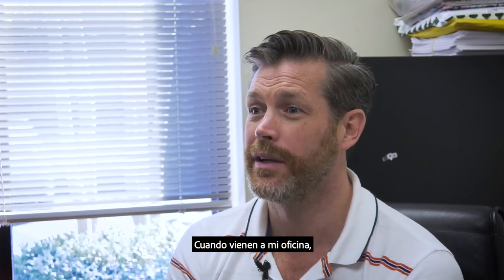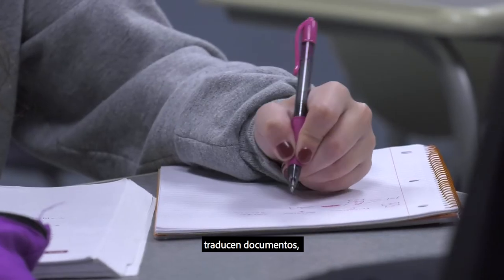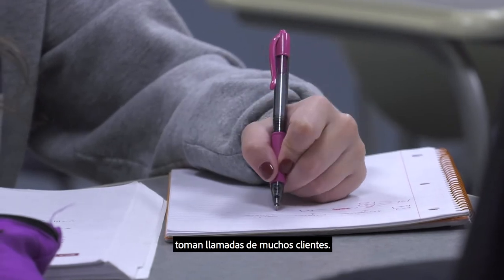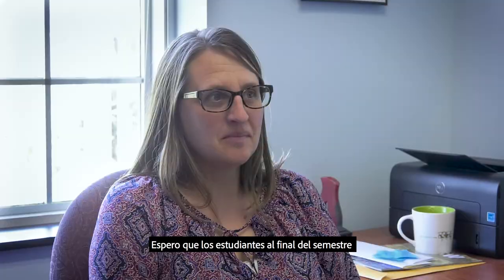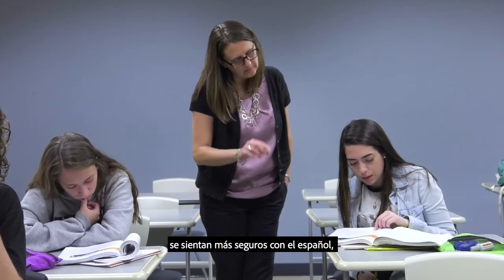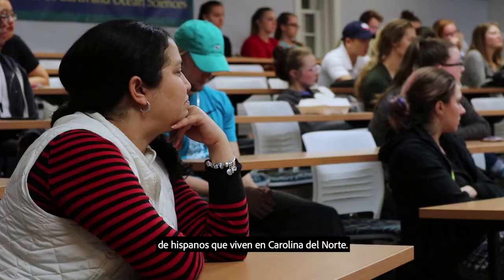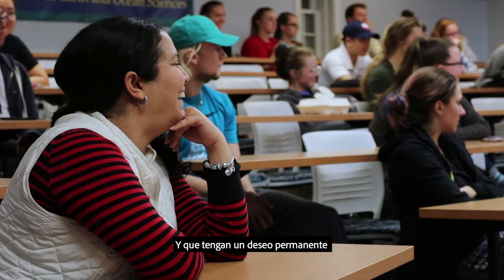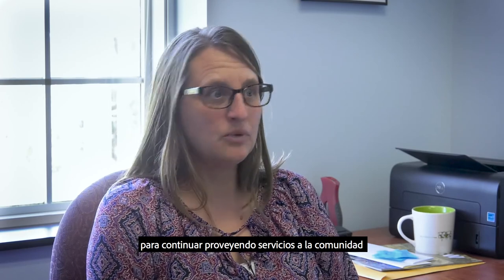UNCW Spanish 490 - Service Learning and Research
Credits:
Produced/edited by UNCW Communication Studies 439: Pier601 Creative students